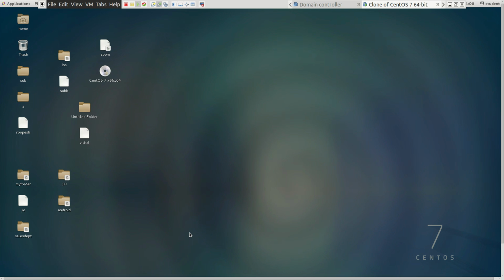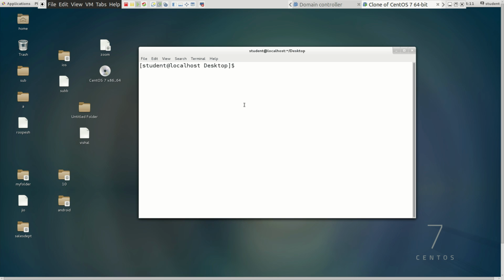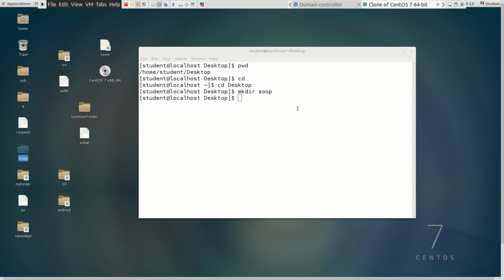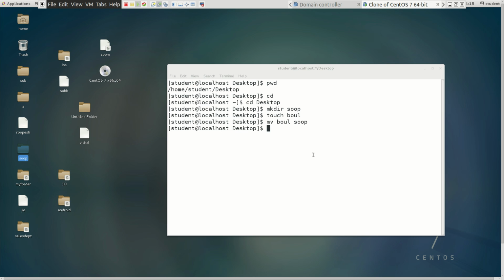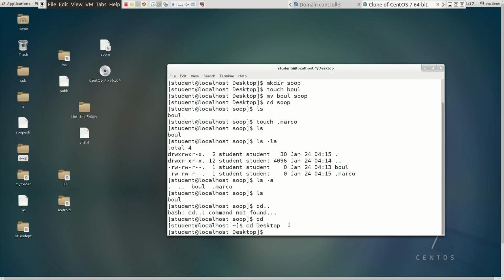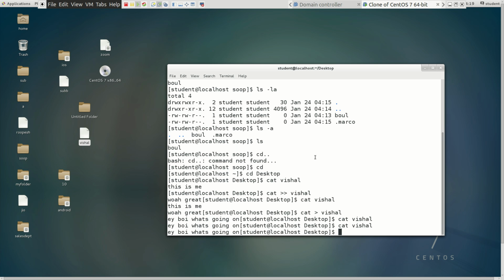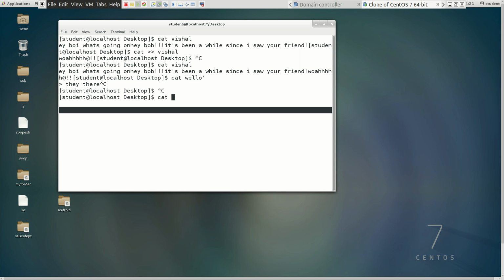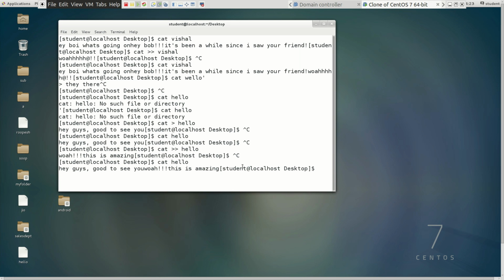linux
linux basic commands, Linux on ubuntu, ubuntu running Linux